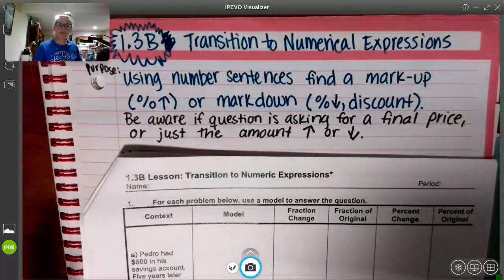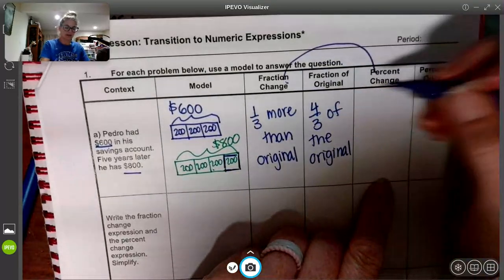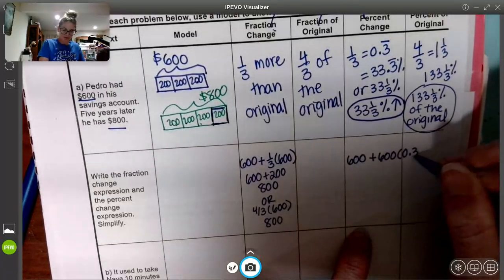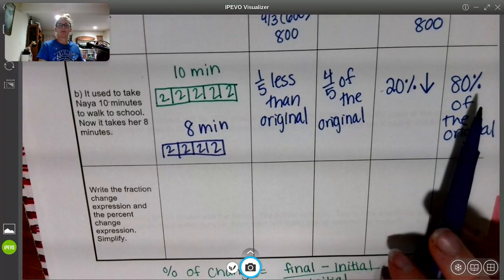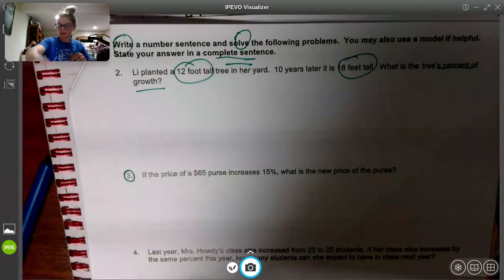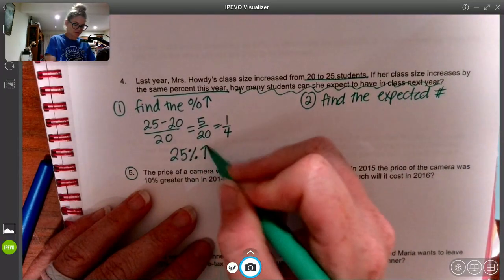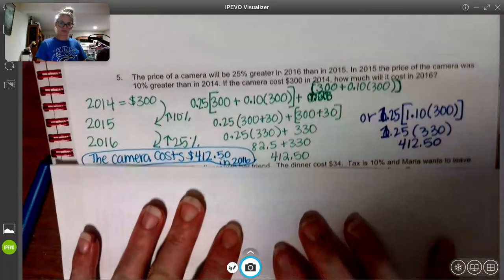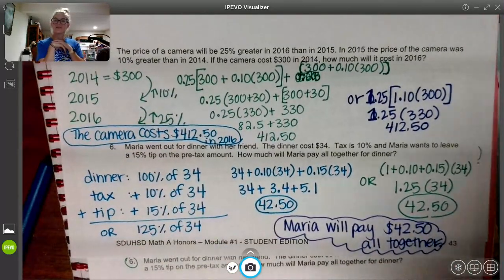1.3B lesson math ah part 1